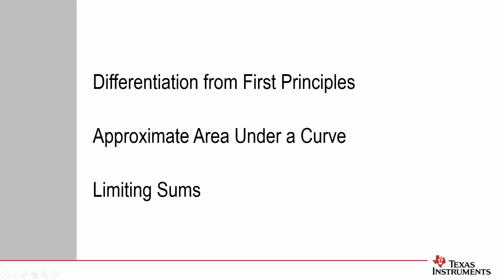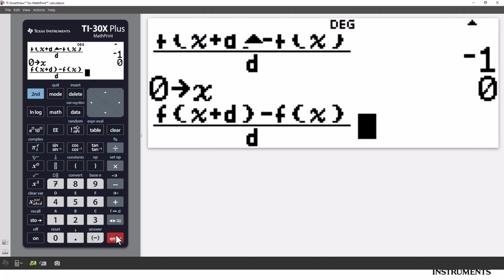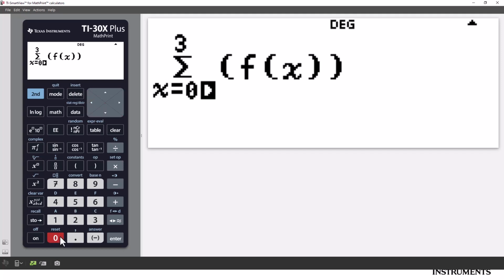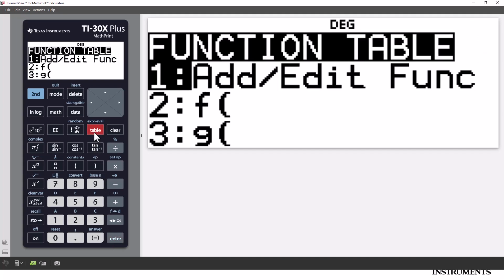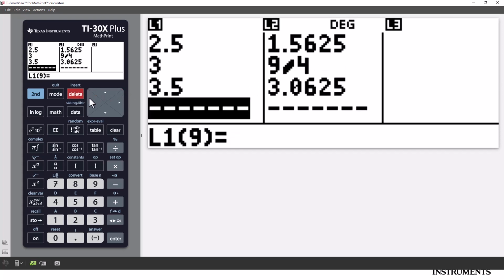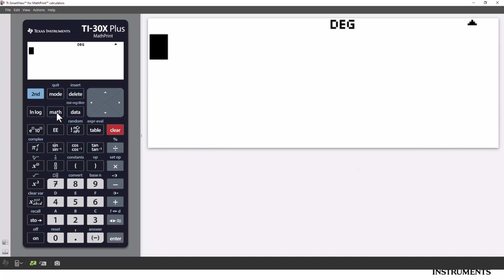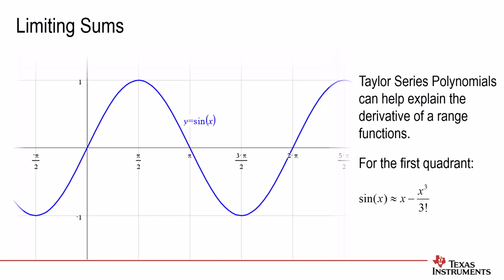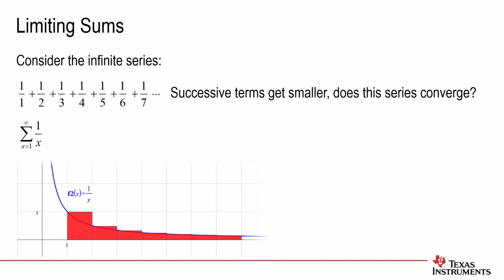Limits with the TI-30XPlus MathPrint: First Principles, Inner and Outer rectangles, Simpsons rule +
This webinar explores differential calculus, integral calculus and infinite sums.
00:00  Introduction
00:53  Differentiation from first principles [Gradient at a point]
08:00  Differentiation from first principle [Entire function]
10:40  Numerical Integration [Right and outer bound rectangles]
13:40  Numerical Integration [Left and inner bound rectangles]
15:10  Numerical Integration [Trapezoidal rule]
16:10  Numerical Integration [Simpsons Rule]
25:50  Numerical Integration [More rectangles - approaching a limit]
34:10  Limiting Sums [Geometric Series]
37:30  Limiting Sums [Surprise - Euler's Number using Taylor Polynomial]
42:20  Limiting Sums [Sine becomes cubic using Taylor Polynomial]
46:30  Limiting Sums [The harmonic series - amazing conclusion!]